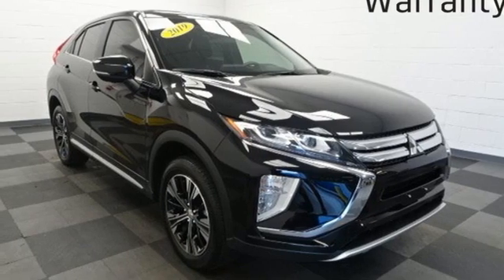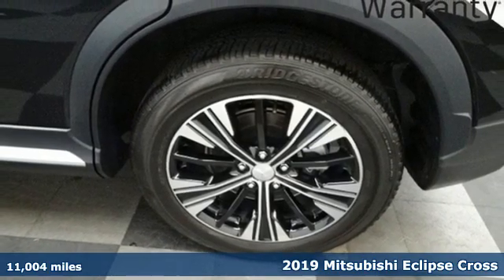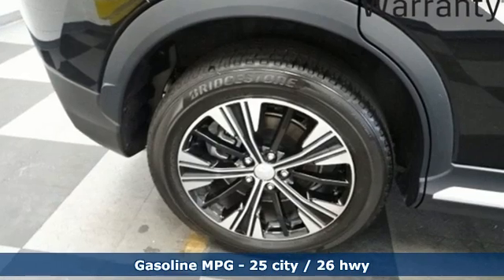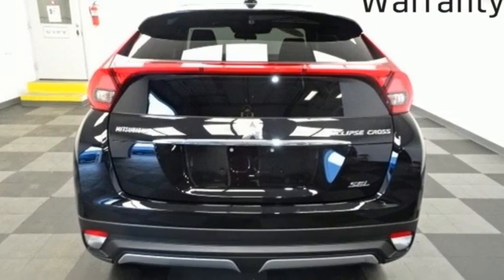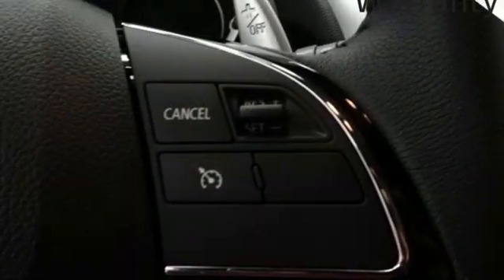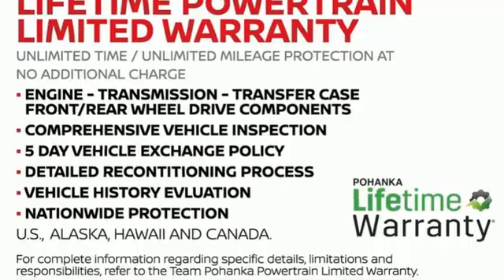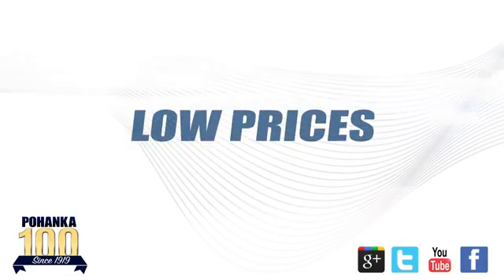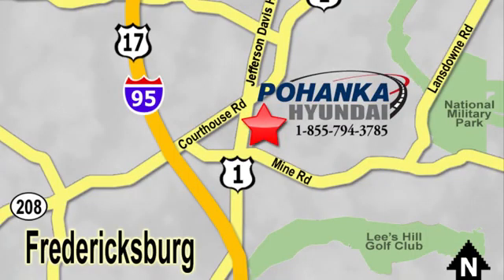Used 2019 Mitsubishi Eclipse Cross Fredericksburg VA Richmond, VA NLY214921A - SOLD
Year: 2019
Make: Mitsubishi
Model: Eclipse Cross
Trim: SEL
Engine: 1.5L I4 Turbocharged DOHC 16V LEV3-ULEV70 152hp
Transmission: CVT
Color: Black
Interior: Black
Mileage: 11004
Stock #: NLY214921A
VIN: JA4AT5AA7KZ011117
CARFAX One-Owner. Clean CARFAX. Certified. Black 2019 Mitsubishi Eclipse Cross SEL 4WD CVT 1.5L I4 Turbocharged DOHC 16V LEV3-ULEV70 152hpbrbrHOME OF THE LIFETIME WARRANTY. Odometer is 18107 miles below market average!brbrCertification Program Details: Lifetime Powertrain WarrantybrWe make every effort to provide accurate information, please verify options and price before purchase, Pohanka is not responsible for errors or omissions. All vehicles subject to prior sale. Quoted price available on in-stock units only. All prices are exclusive internet prices only. Financing is subject to approved credit through designated lender. Price plus tax, tags, and dealer processing fee of $899.

Address:
5200 Jefferson Davis Hwy